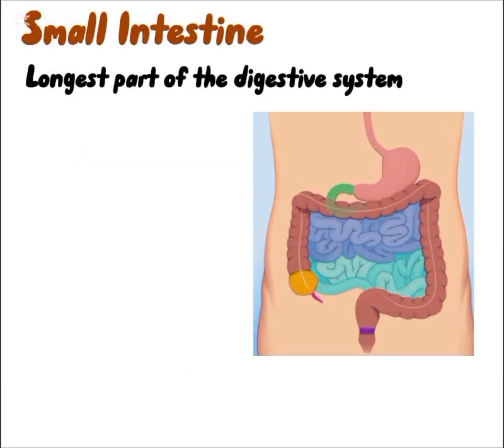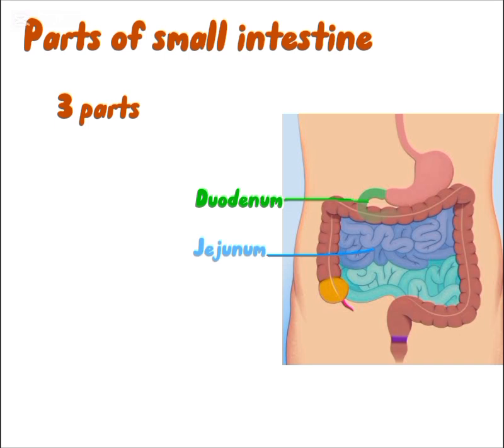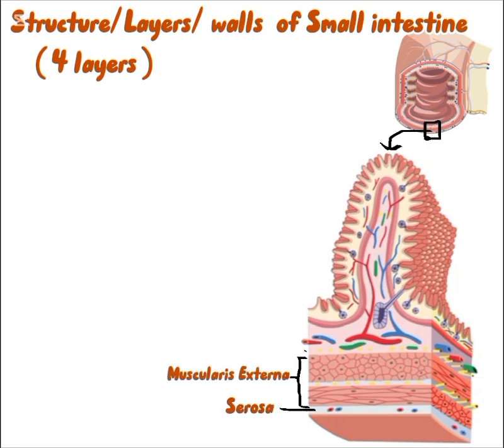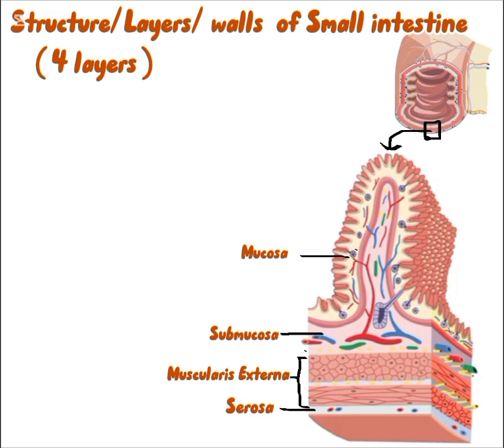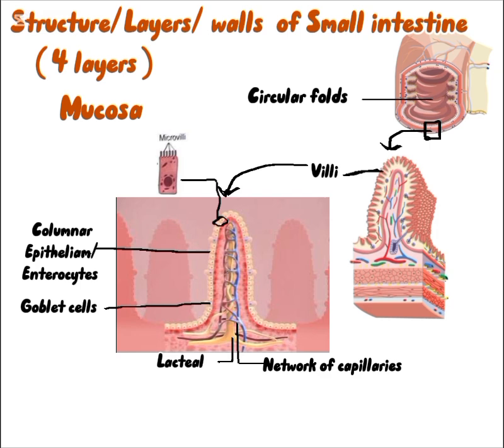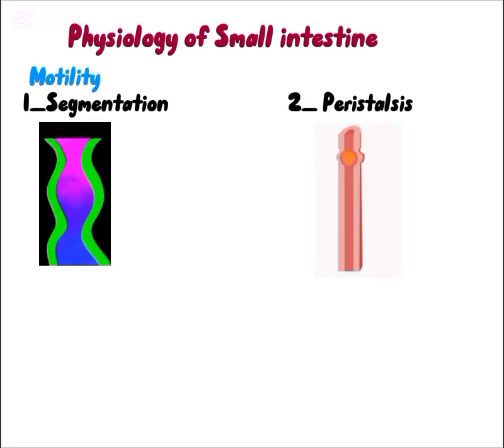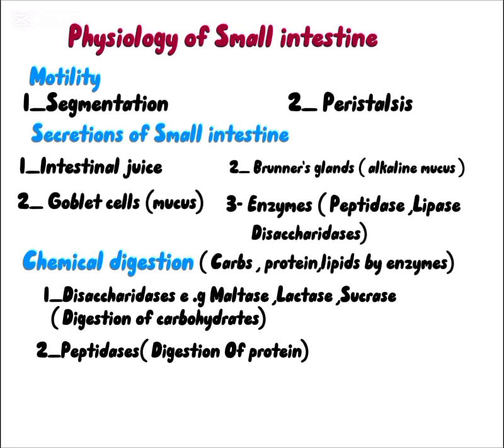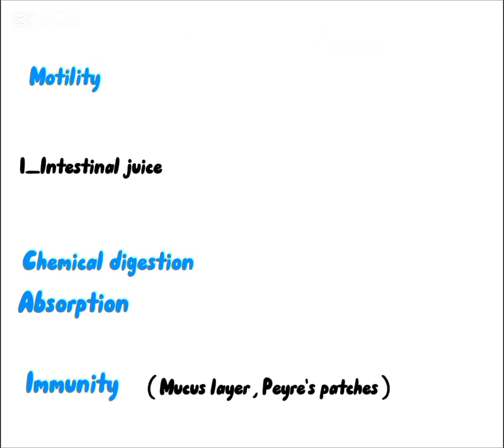Anatomy and Physiology Of Small Intestine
🧠 Anatomy & Physiology of the Small Intestine | Detailed Explanation

In this video, we’ll take a deep dive into the small intestine – the primary site of digestion and absorption in the human body.

Here’s what you’ll learn step by step:
✅ Parts of the small intestine – Duodenum, Jejunum & Ileum
✅ Histological layers – Mucosa, Submucosa, Muscularis externa & Serosa
✅ Blood supply & venous drainage – How nutrients are transported to the body
✅ Physiology – Motility, Secretions, Chemical Digestion, Absorption, Immunity

This lecture is designed for medical, nursing, and paramedical students who want a clear, structured, and exam-oriented understanding of the small intestine.